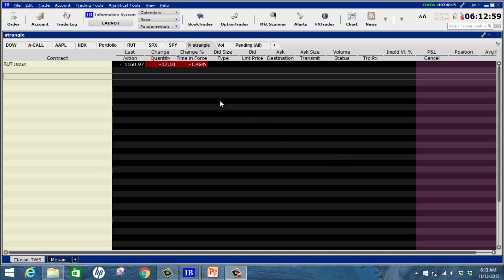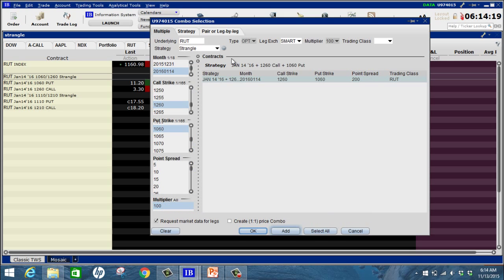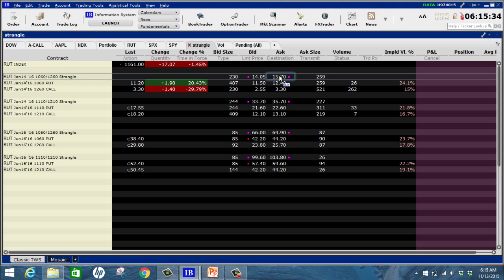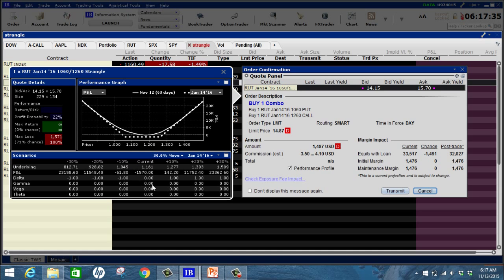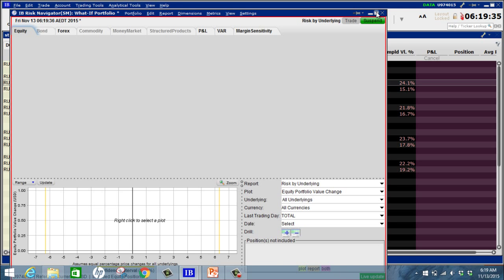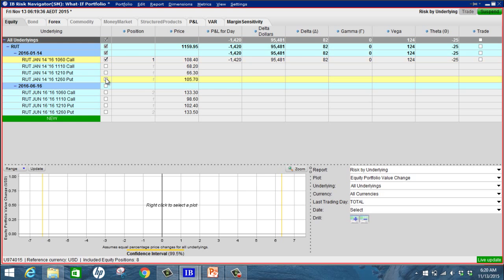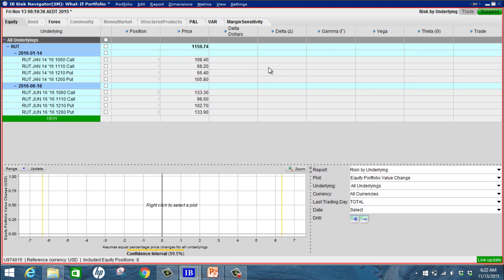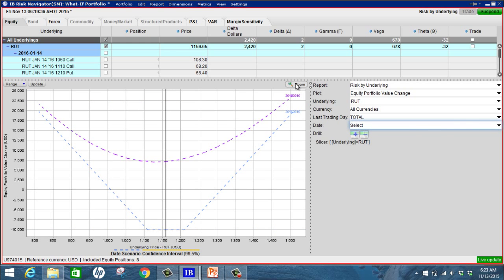Long Strangle Trade Entry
How to enter a long strangle trade using Interactive Brokers Trader Workstation (TWS) platform.

For more details on the long strangle option strategy, please